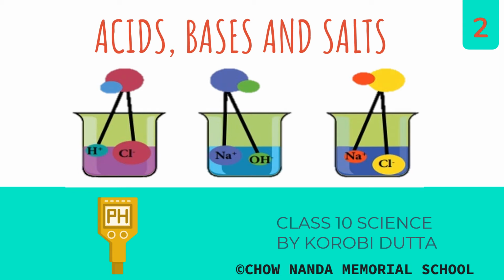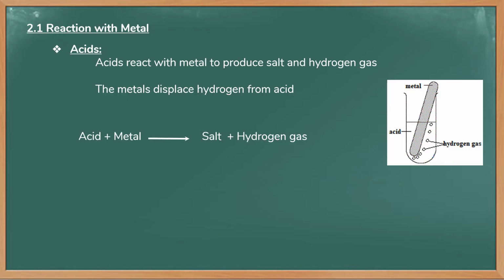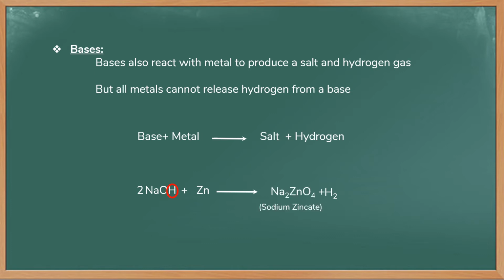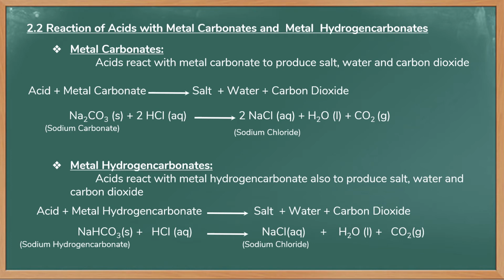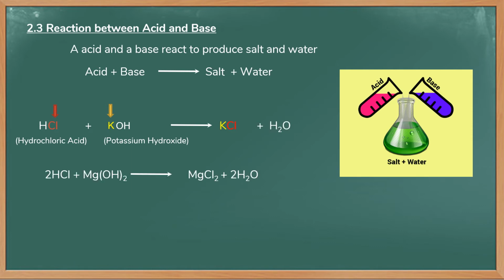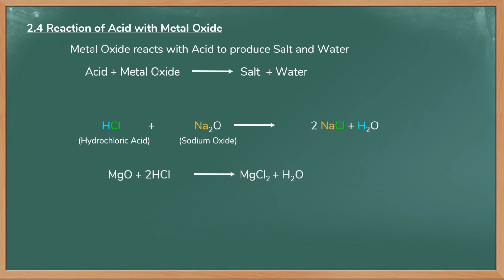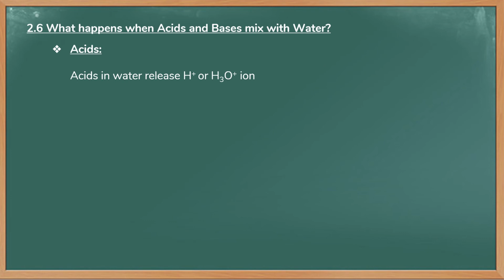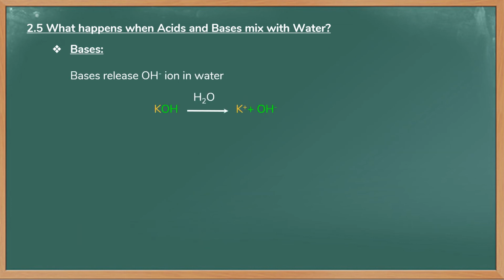Acids Bases and Salts | Part 2 | Class 10 | Chemistry | CBSE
Second Chapter of Class 10 Science textbook.
This video is about the chemical reactions involved.
Happy Learning!